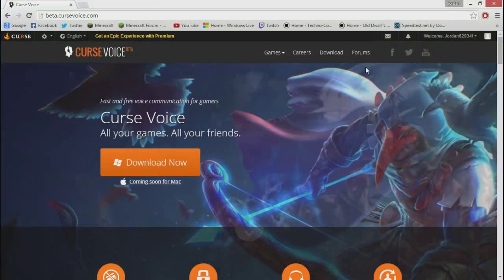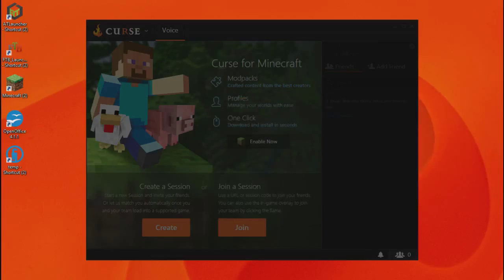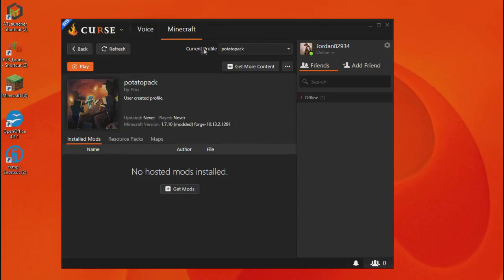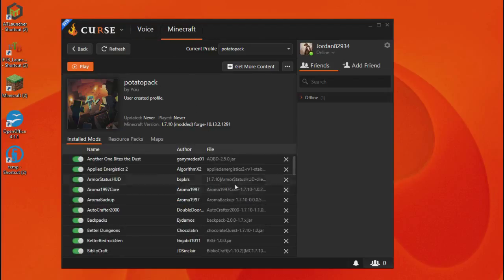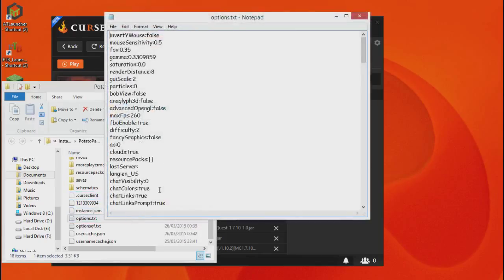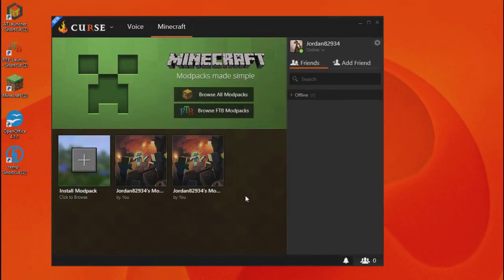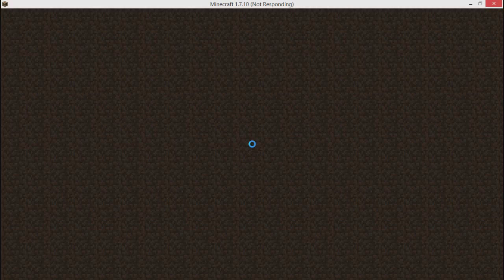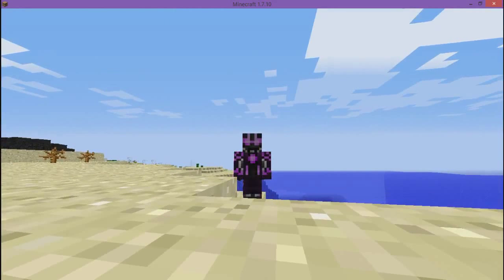How to install modpack